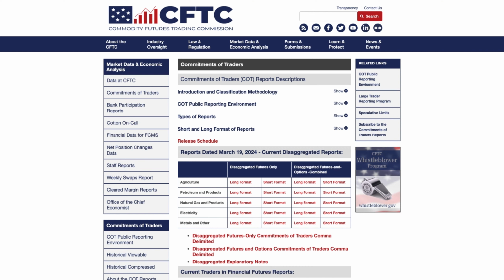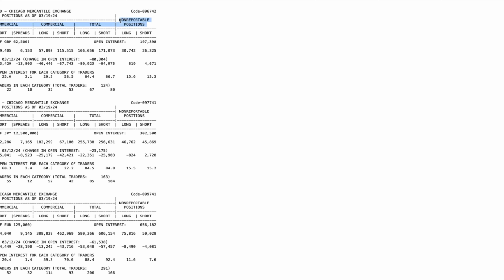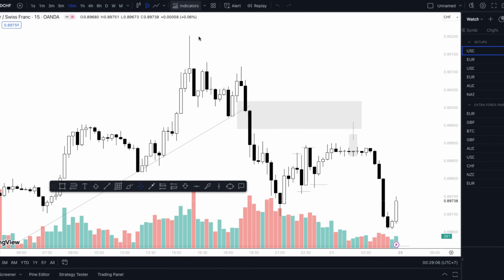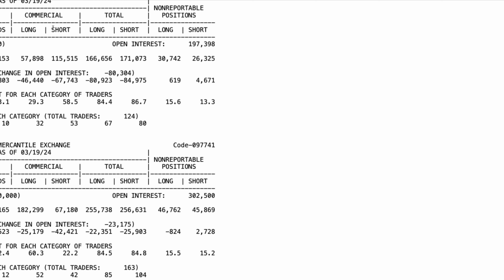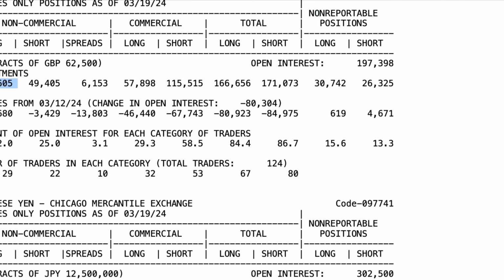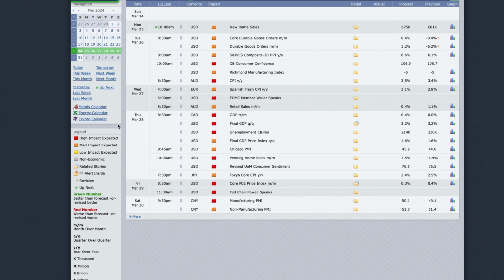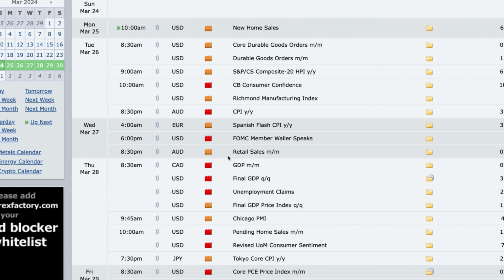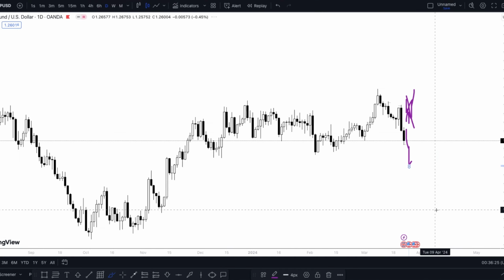GUYS... THIS IS THE BEST SMC Strategy For 2024 | Fair Value Gap | Supply and demand Strategy